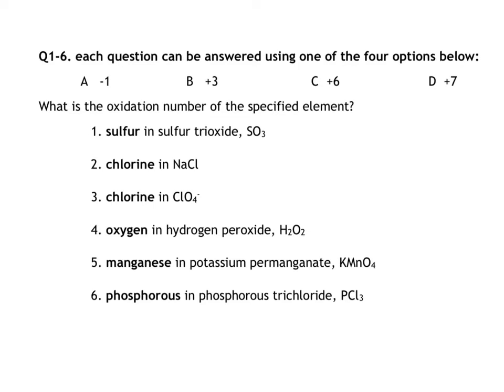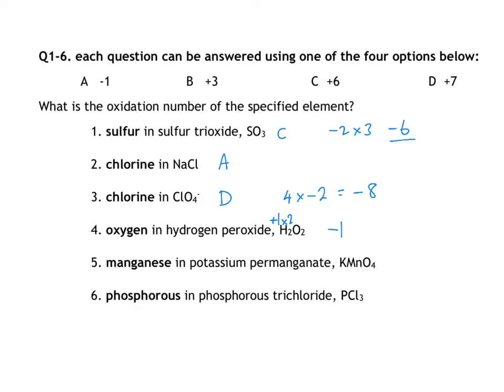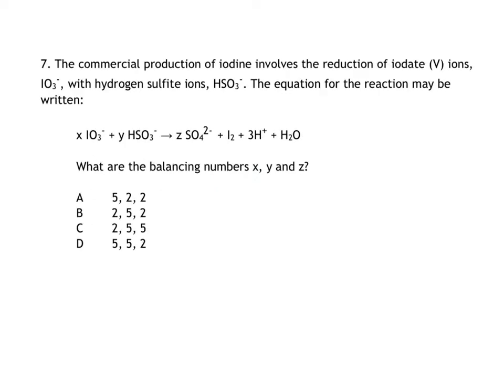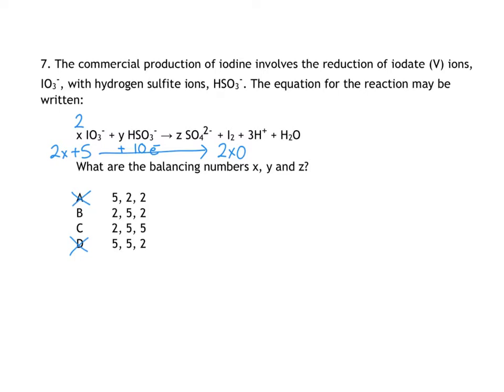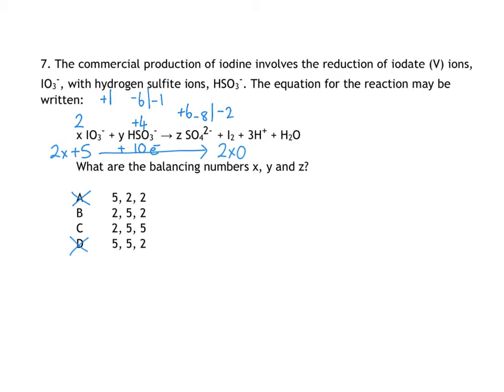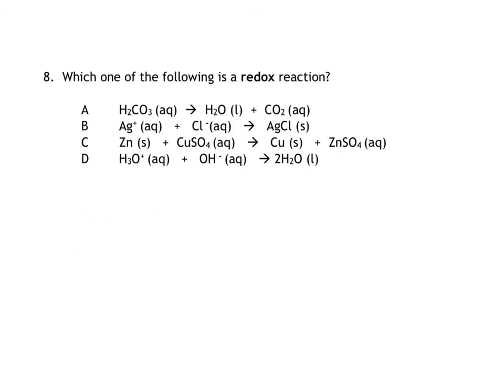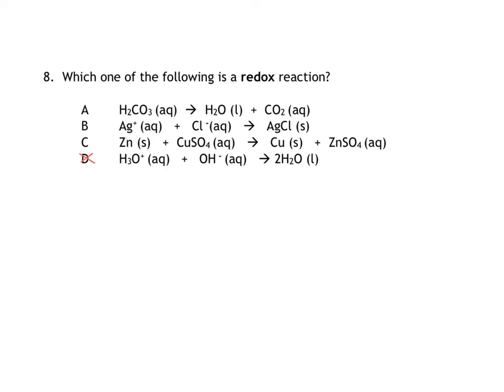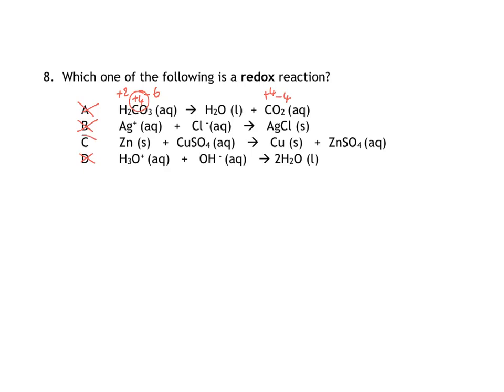Redox multiple choice questions 1-8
Answers to the multiple choice questions for the redox topic in the 21 Day A Level Chemistry Boot Camp; answers to 9-15 in a separate video.